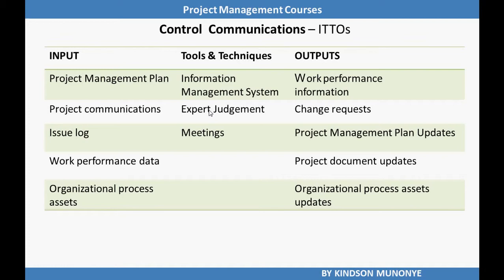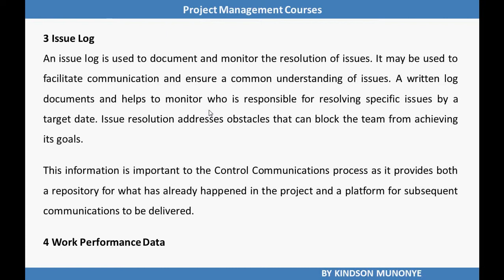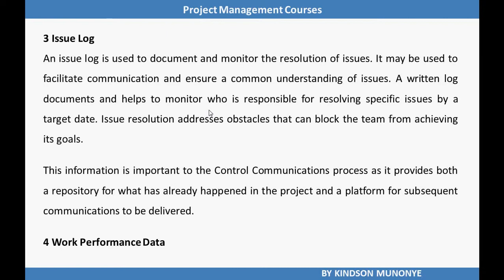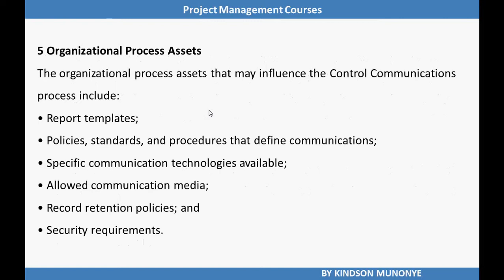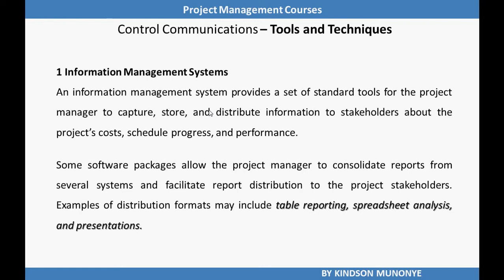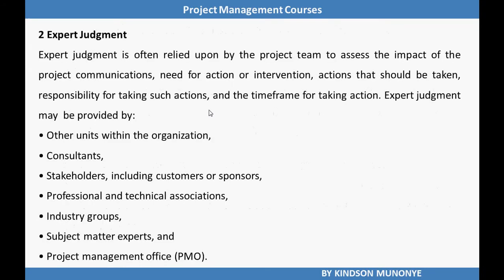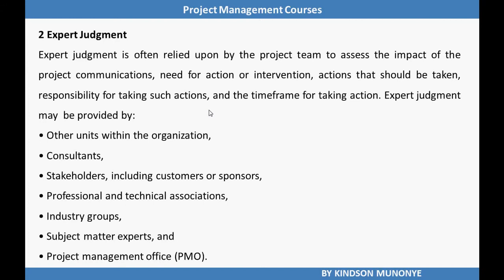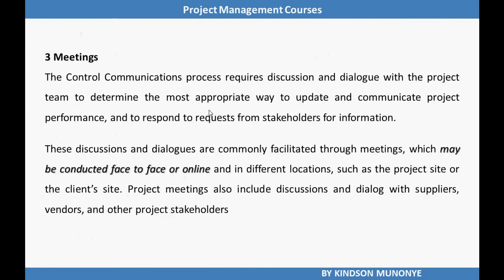Copy of 34 Project Communications Management Control Communications